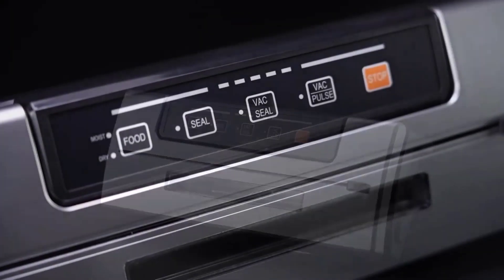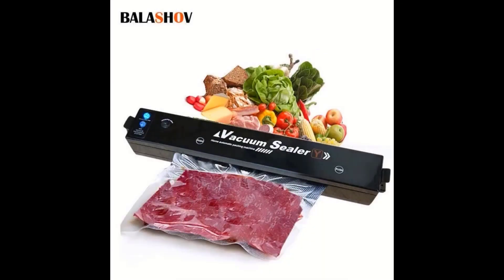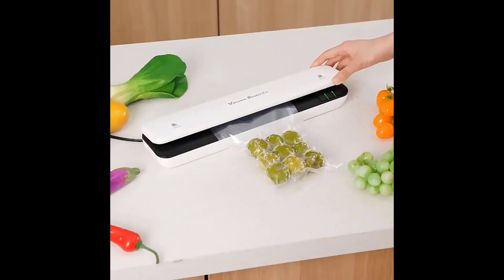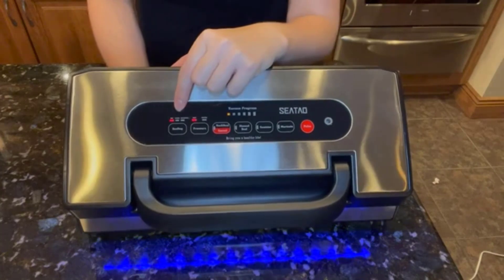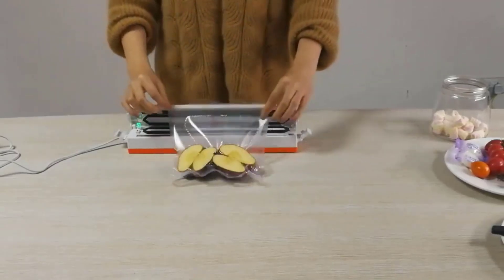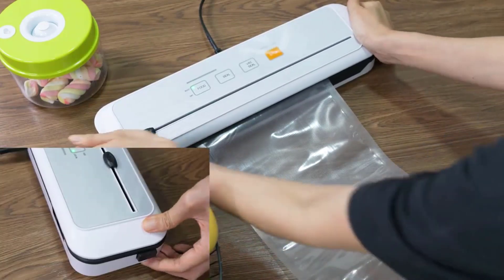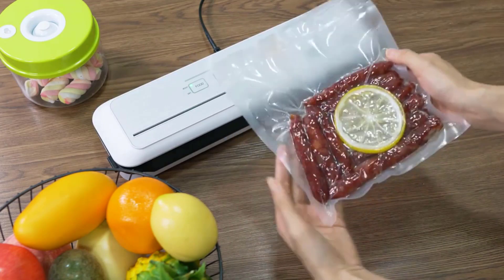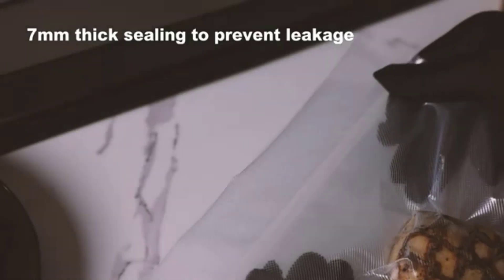Best Vacuum Sealer In 2024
List Of 10 Best Vacuum Sealers:
References to the goods:
1)► HiPiCok Vacuum Sealer Packaging Machine
2)► Vacuum Sealer Packaging Machine
3)► saengQ Electric Vacuum Sealer
4)► Seatao VH5188 Commercial Vacuum Sealer
5)► Electric Heat Sealing Machine Heat Sealer
6)► YUMYTH Food Vacuum Sealer
7)► ALACRIS Dual Pump Food Vacuum Sealer
8)► Household Eletric Vacuum Food Sealer
9)► MAGIC SEAL MS1160 Home Vacuum Food Sealer
10)► Xiaomi New Electric Sealing Machine